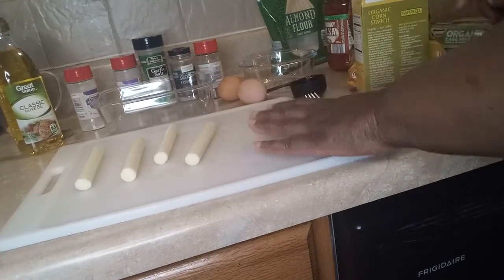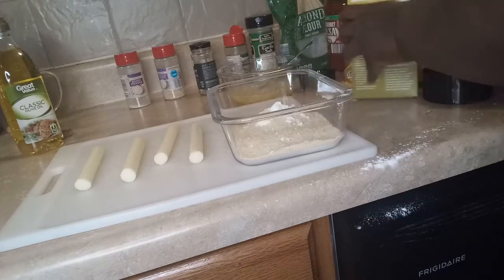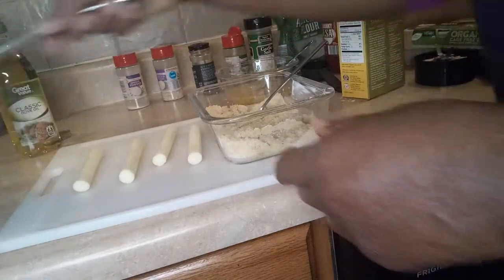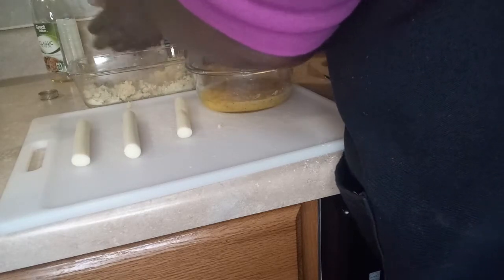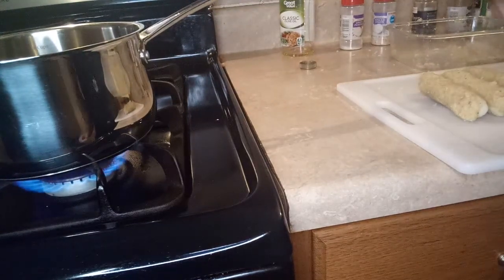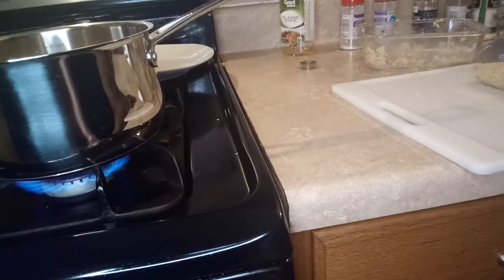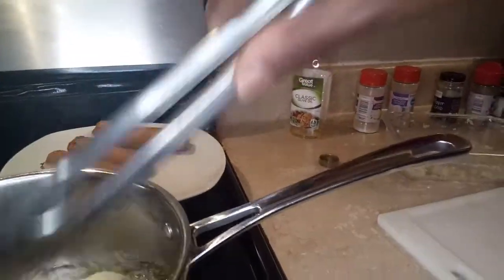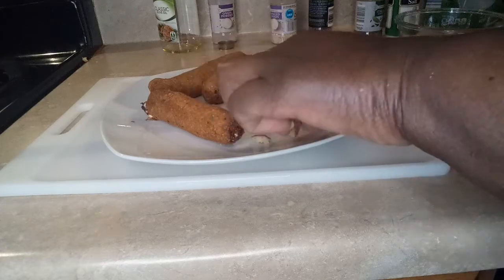Homemade Fried Cheese Stick, Nana Paula J.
Ingredients: 16-ounce package mozzarella string cheese, 2 eggs, 1/4 cup water, 1 1/2 cup cornbread stuffing, 2/3 Almond Flour, 1/3 cup cornstarch, Garlic salt, other seasoning, Olive oil.